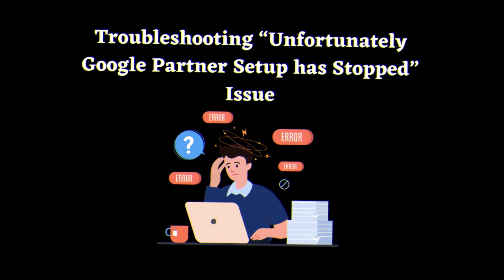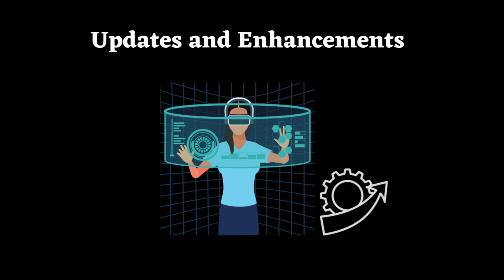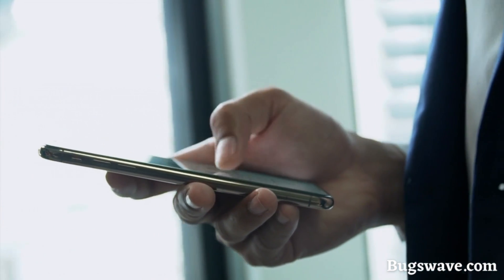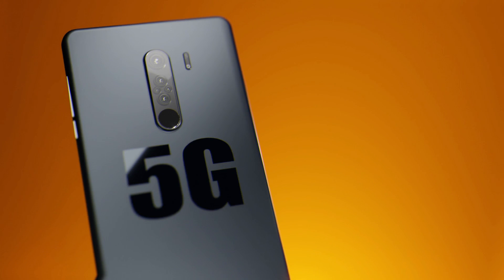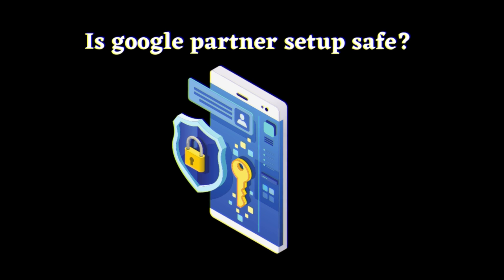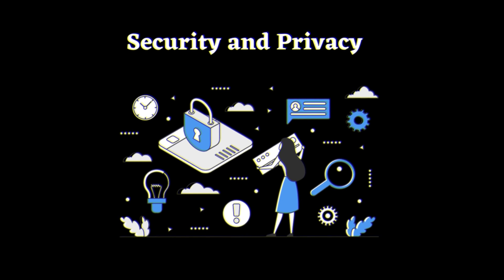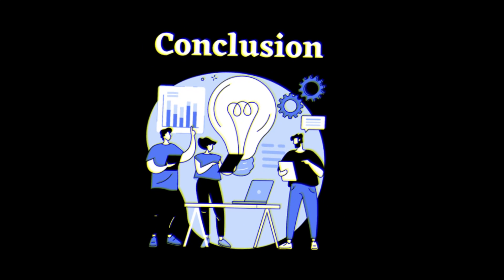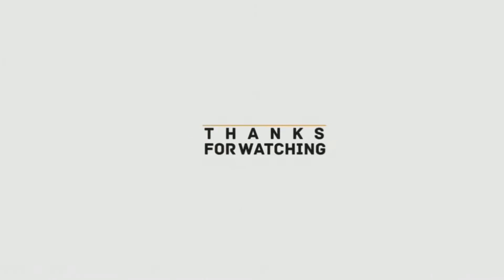What is the Google Partner Setup App on my Android phone? Is it safe?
In this video, we will discuss the Google Partner Setup App on Android phones and whether you should uninstall it or not.

Tekzoid: Ultimate destination for all technology guides and Tips

All experiments performed are based on our own scientific research, and any actions taken by viewers are at their own risk. We will not be held responsible for any loss or damages incurred as a result of these actions.

The song: 'Ikson - Anywhere' is under a YouTube Free license.